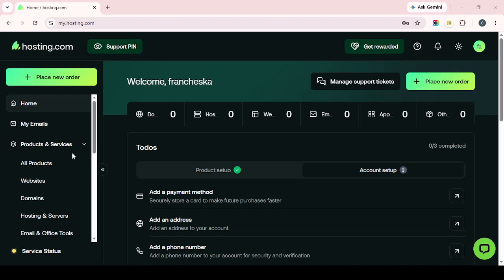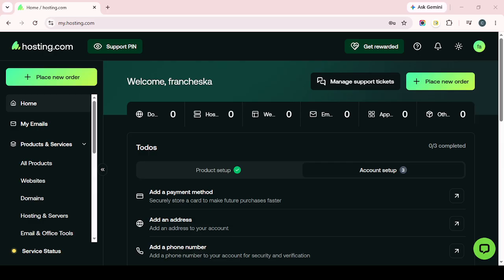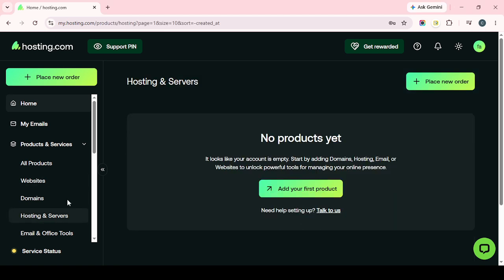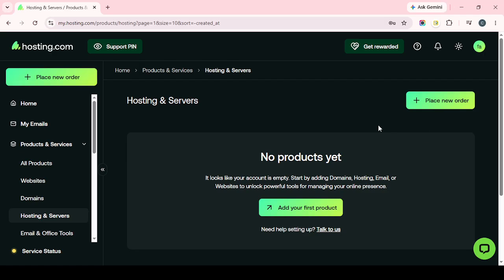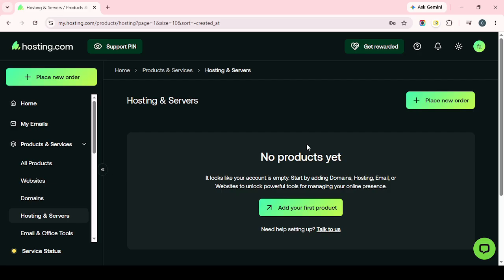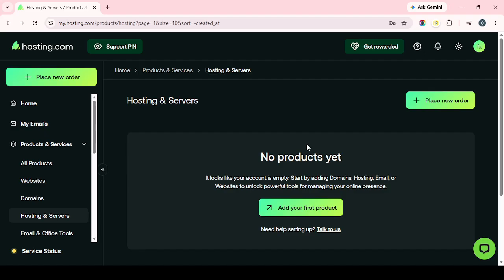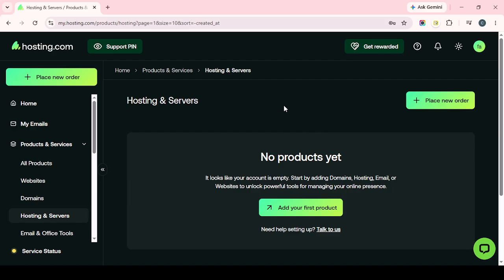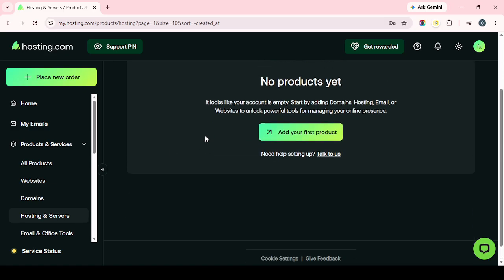How to Install Joomla Drupal on A2 Hosting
Build powerful websites with ease! Learn how to quickly install Joomla or Drupal CMS on A2 Hosting using Softaculous auto-installer in cPanel with just a few simple clicks.